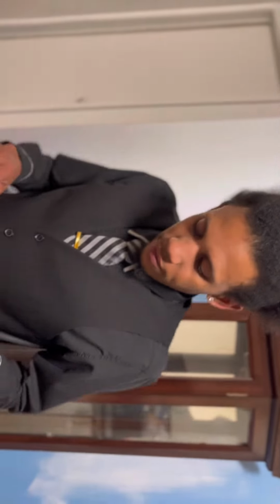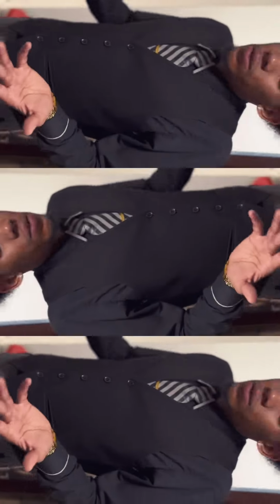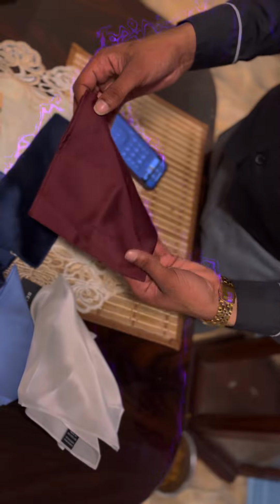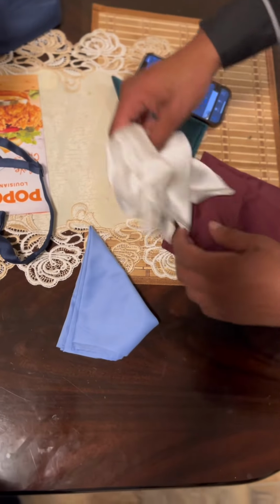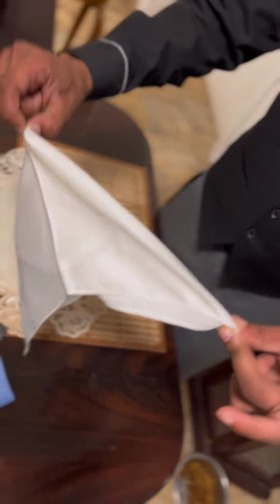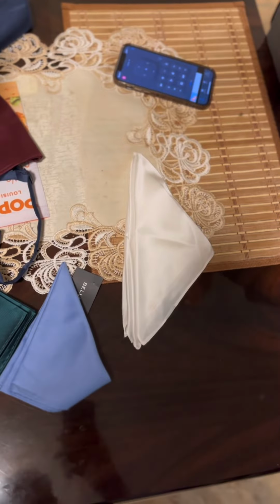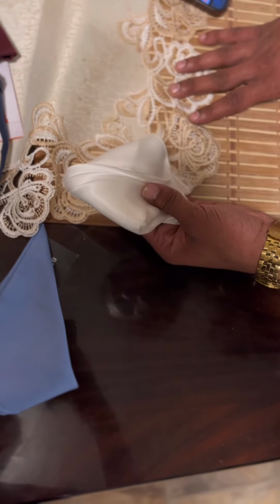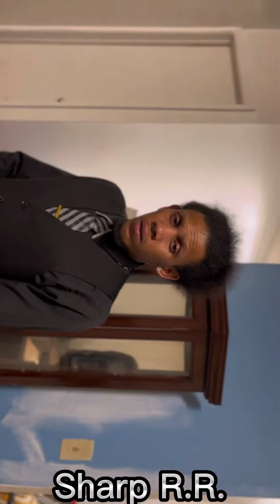How to fold your pocket square 1st R & R.R.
This is how you can fold your pocket square